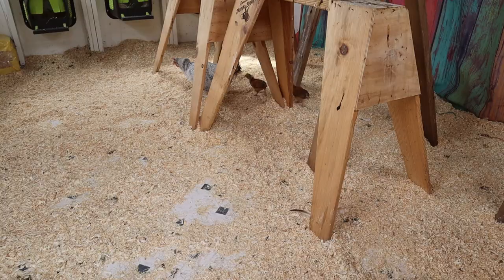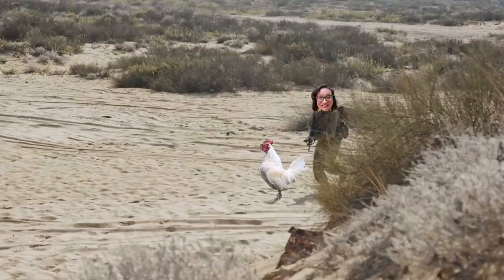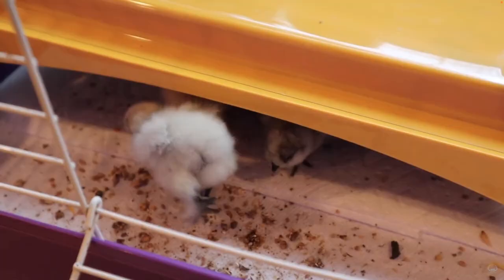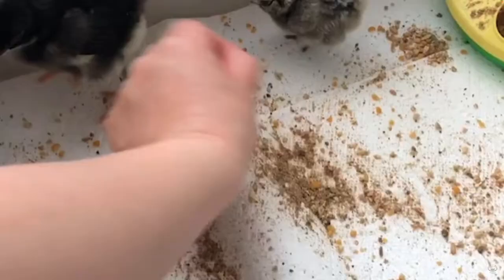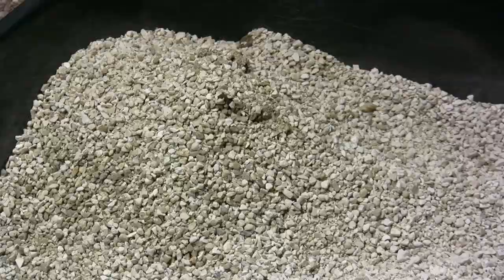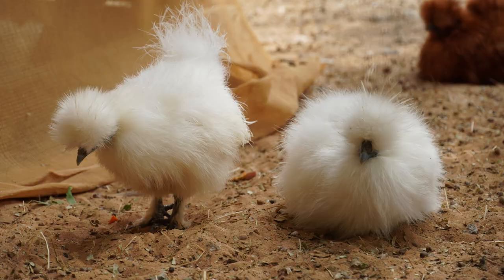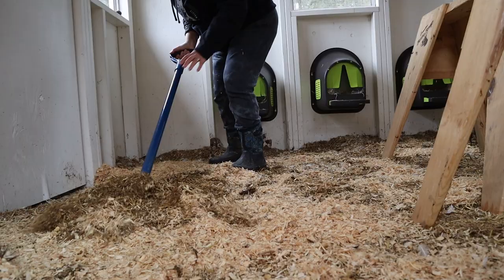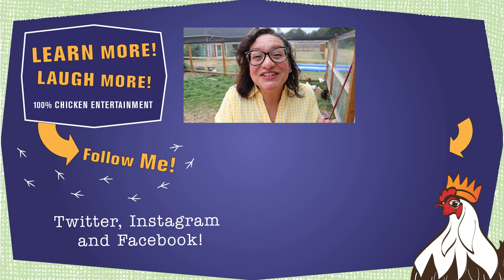The BEST Chicken Bedding for YOUR Flock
Henlo! I am The President of Chickenlandia and I want to welcome you to Chickenlandia, a magical place where my pet chickens (and a few ducks) live an awesome life. I hope you love it!

Need more? Take my course Chicken Keeping 101 - A Chicken Course for EVERYONE

2950 Newmarket Street, Ste 101, PBM 125